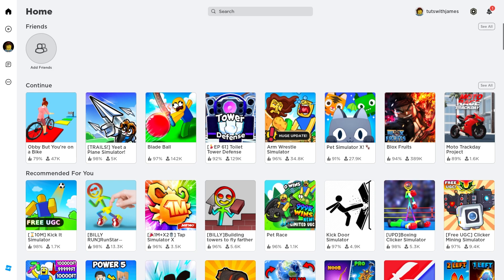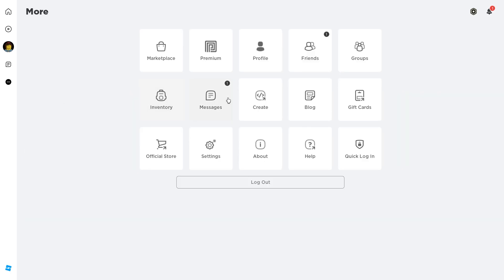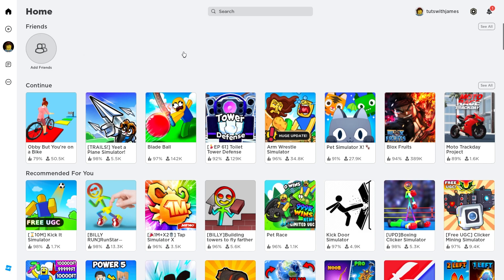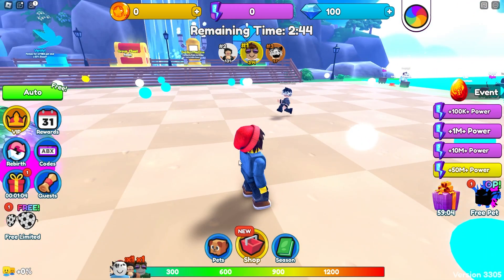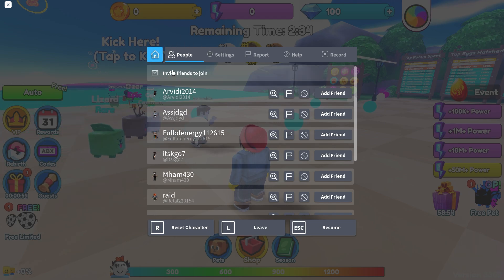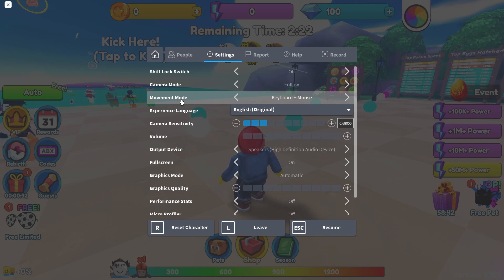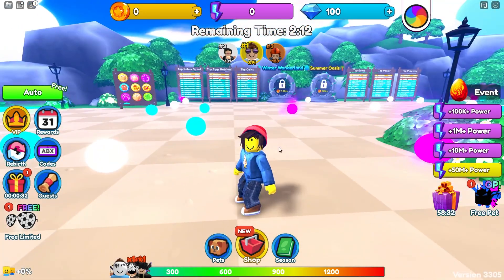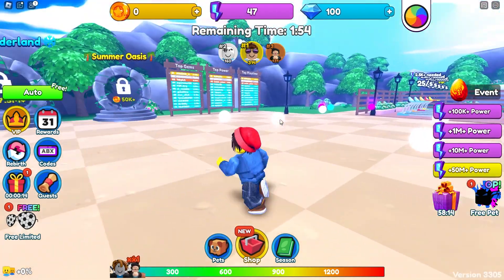How To Change Roblox Keyboard Controls (NEW UPDATE!)